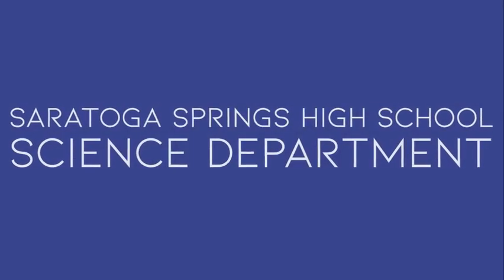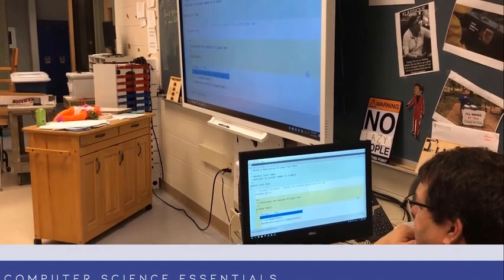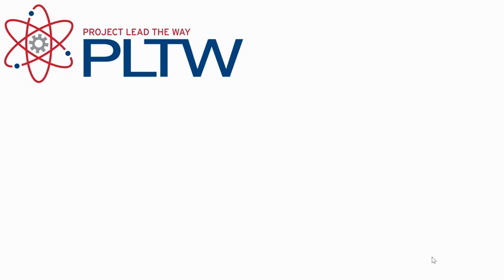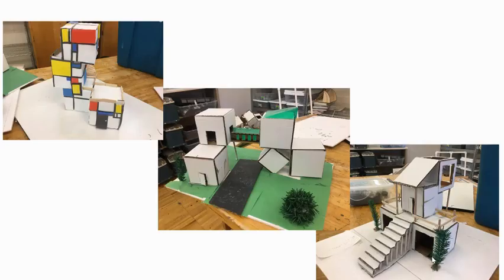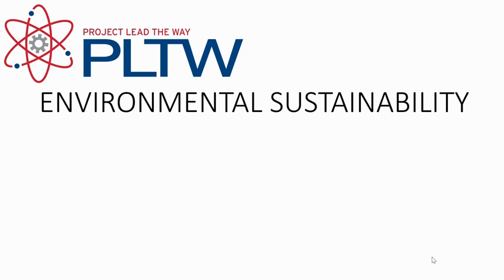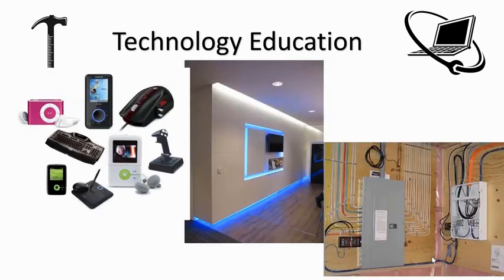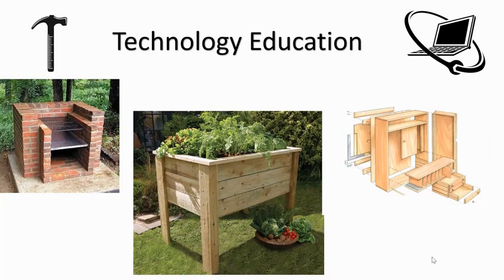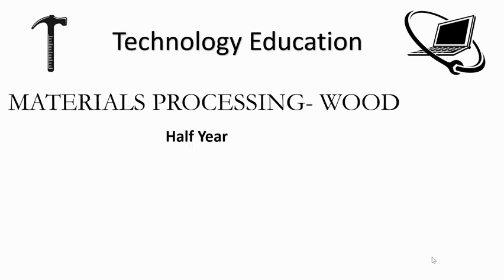Science, Technology & IT